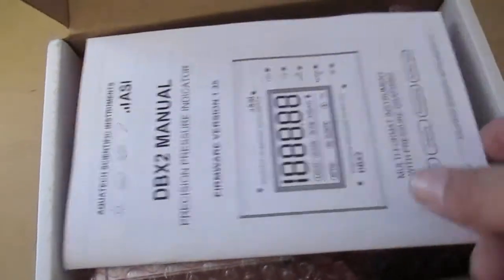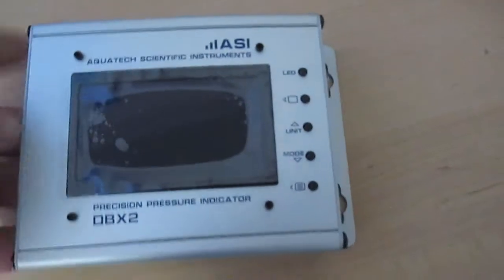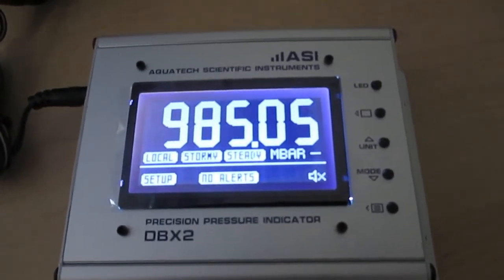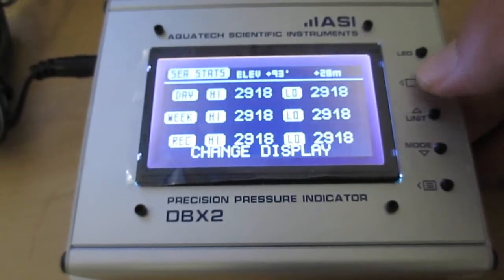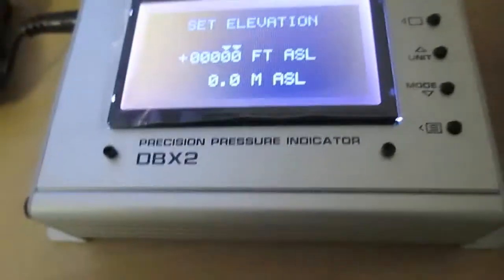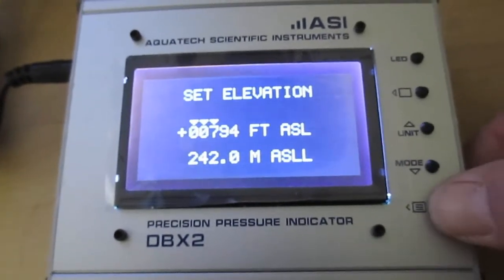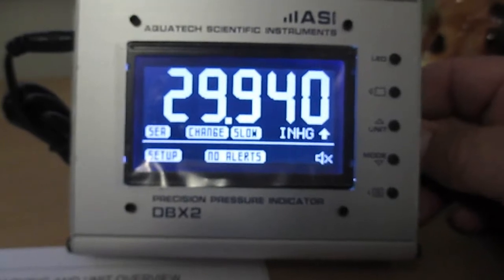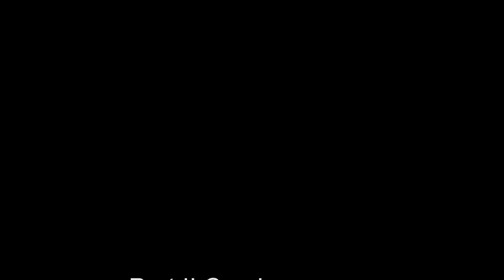Digital Barometer / Barograph (DBX2) Review Part I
I recently purchased the DBX2 Digital Barometer / Barograph from ASI (Aquatech Scientific Instruments) off of eBay. (See video for where to find this instrument.) This is part one of two. This introduces you to the instruments, set-up procedure, etc. Please check it out, give the video a Thumbs Up (LIKE) or ask a question, or share your photos / video if you have a DBX instrument.